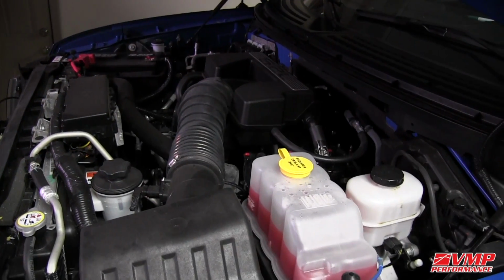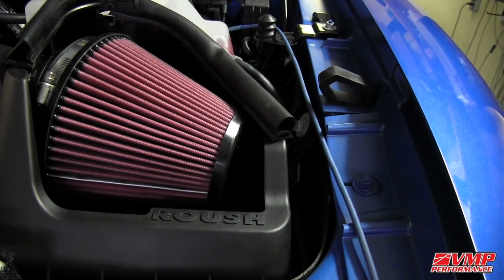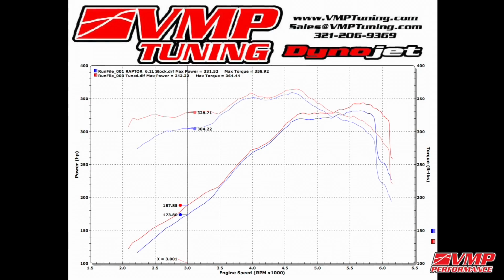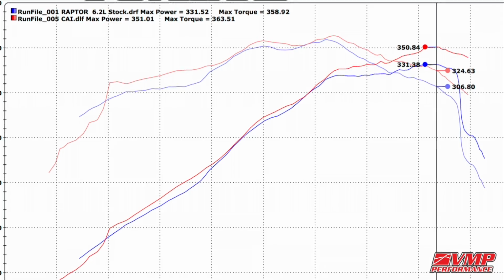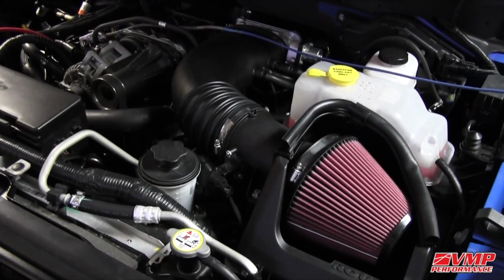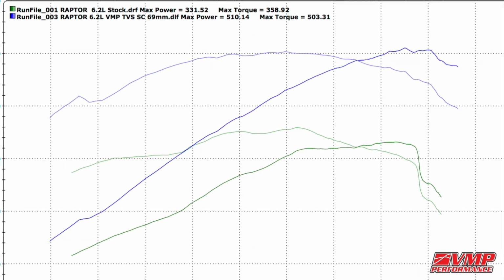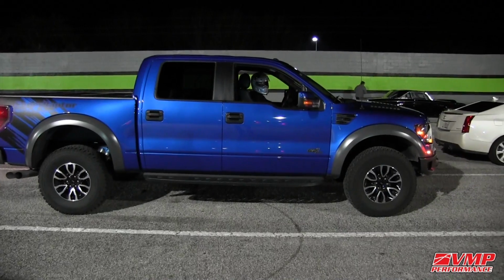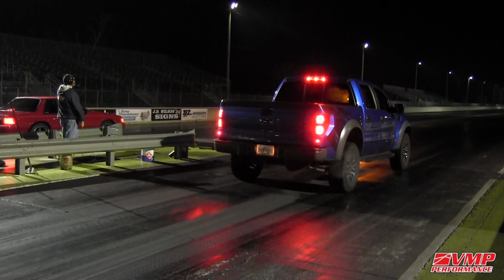VMP Performance | 2013 Ford Raptor TVS Supercharged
Whether your Ford Raptor is the Beast of Baja or Mr. Mainstreet, VMP Performance's new TVS  Supercharger gives you all the muscle you need to back up those rugged good looks.

You know the feeling.  You're riding high in the cockpit, up above the mere mortals in their mobile cages when you find yourself behind Captain Turnsignal.  45 in a 65 but you lack the confidence to pull out and make that Hail Mary pass.  SuperRaptor to the rescue!  Signal, foot down...BAM!  A massive dose of TORQUE and you're back to King of the Road!

The new VMP 6.2L Raptor and F150 supercharger kit includes:

* VMP TVS 2.3L supercharger with 72mm supercharger pulley

* 47lb fuel injectors

* Intercooler

* Heat exchanger

* All hardware

*  VMP Custom calibration on a new SCT X4 handheld device.

It's a complete kit; everything you need to turn make your Raptor (or F-150) SUPER!